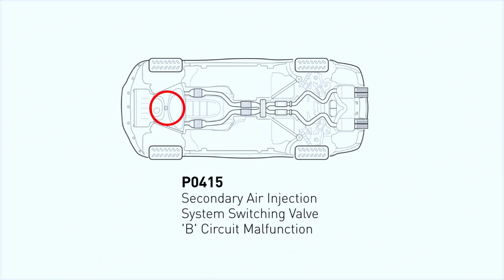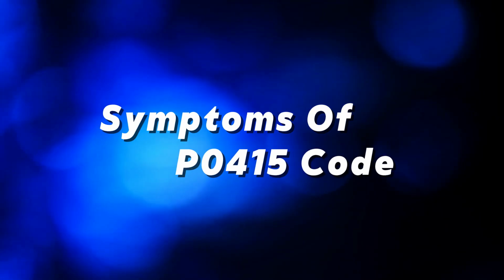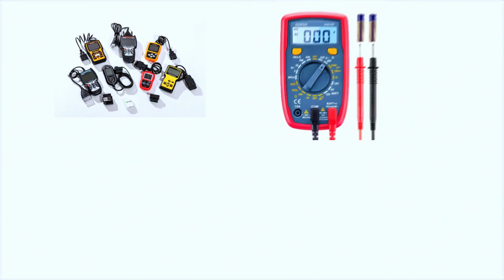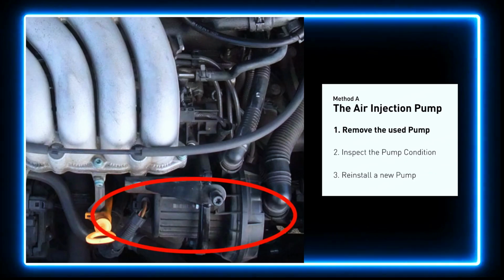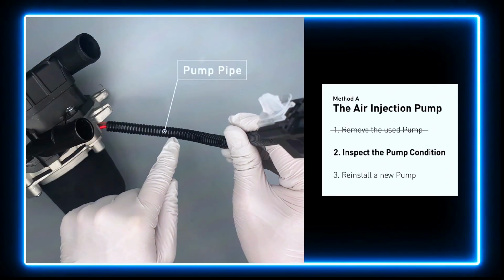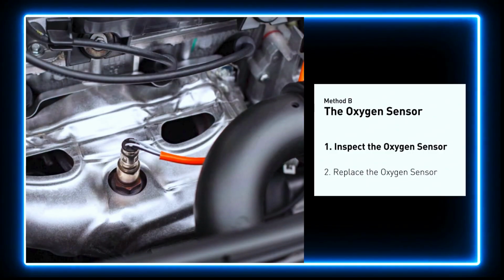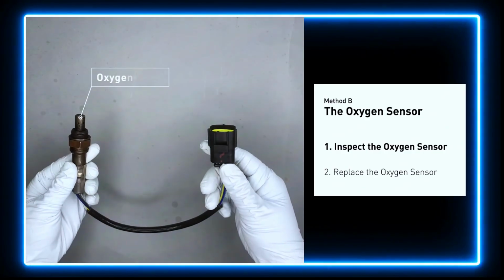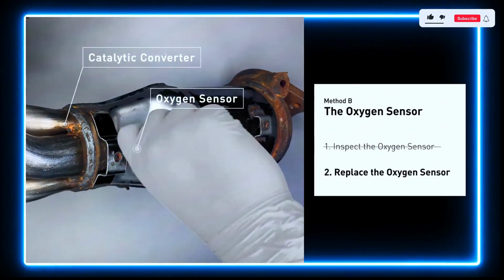Top MECHANIC Reveals Best P0415 Fix Techniques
🔧 Got a P0415 trouble code? Don't worry! In this video, we’ll show you how to diagnose and fix the P0415 - Secondary Air Injection System Switching Valve B Circuit Malfunction step by step.

1️⃣ ANCEL AD310
2️⃣ Autel AutoLink AL319
3️⃣ MOTOPOWER MP69033
4️⃣ Autophix 3210
5️⃣ Veepeak Mini Bluetooth
6️⃣ Innova 3040RS
7️⃣ Launch Creader 3001
8️⃣ Autel MaxiLink ML619
9️⃣ VDIAGTOOL VD10 Enhanced

🚗 What You'll Learn:
✅ What P0415 means and why it happens
✅ Common symptoms and causes of P0415
✅ How to diagnose the secondary air injection system
✅ Step-by-step repair guide to fix the issue
✅ Tips to prevent future air injection system failures

⚠️ Pro Tip: Always check for vacuum leaks and wiring issues before replacing parts!